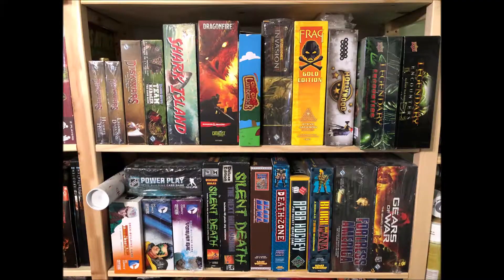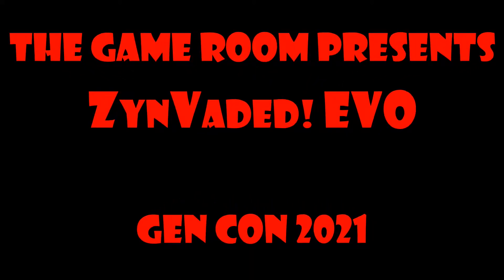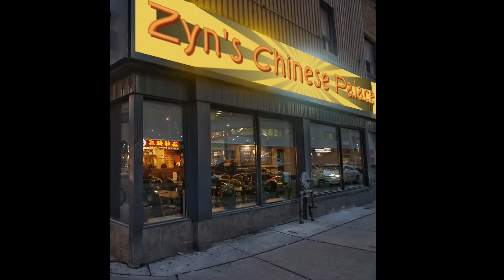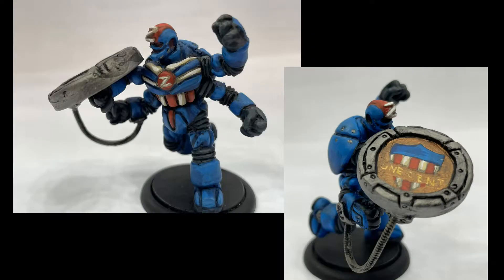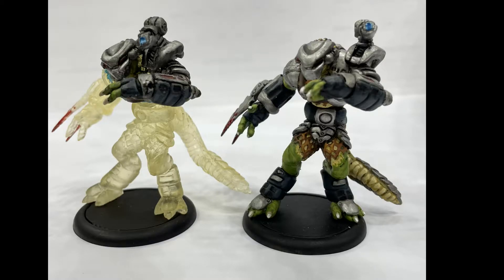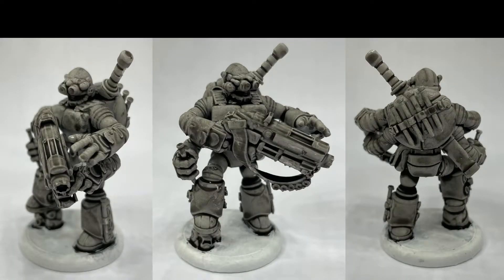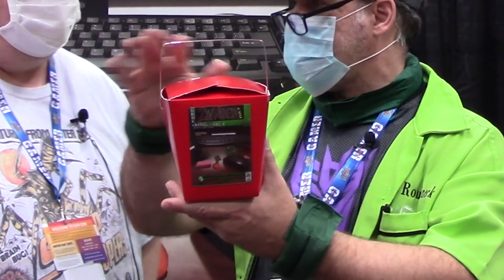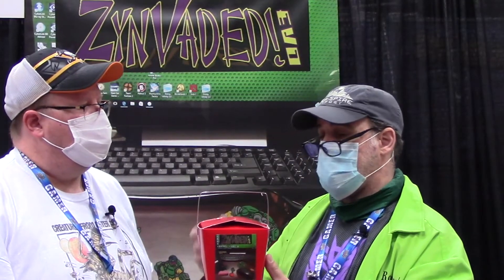ZynVaded! Evo - Intro & Background with the games creator. Gen Con 2021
John Vogel, creator of ZunVaded!, gives us an introduction to the world of ZynVaded and the hilarious story of how they got to Earth.
The new ZynVaded! Don't Let the Zed Bugz Bite game from We Have Issues! Publishing coming soon to Kickstarter. This game and the models are super cute and the entire concept is amazing. If you haven't seen our coverage of ZynVaded!

ZynVaded!™ EVO is a 1/1 scale miniatures game unlike many you’ve likely seen before, because you literally fight battles on a table top (or desktop, or countertop, or wherever) set in our own world! In it, you assume the role of an inches-high, insectile alien race, or their enemies, waging war on our planet, with the spirit of the game meant to invoke the feeling of an old Saturday morning cartoon. The battles are fought on one cluttered surface at a time, and since there is no need to buy any outside terrain for this game, any items you have around your home can represent the obstacles that the different Factionz face. Besides each other, of course…